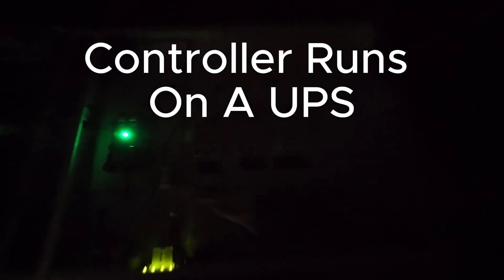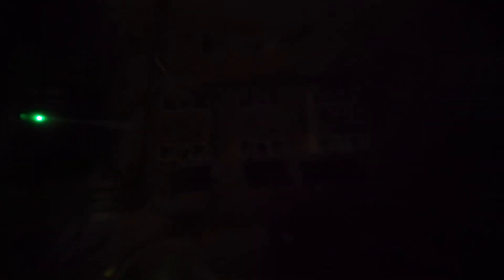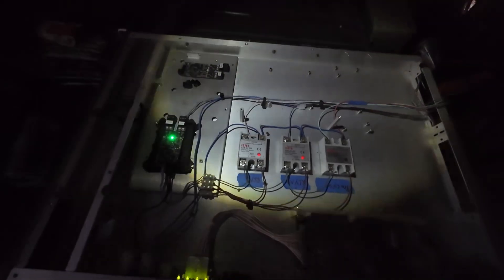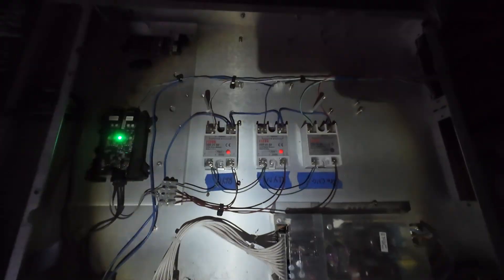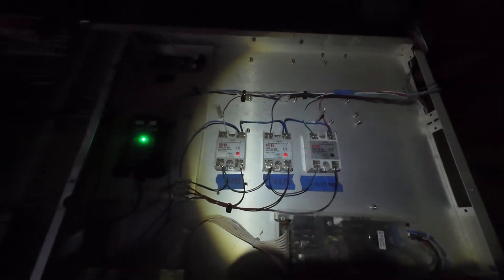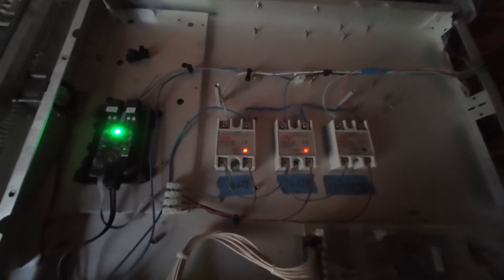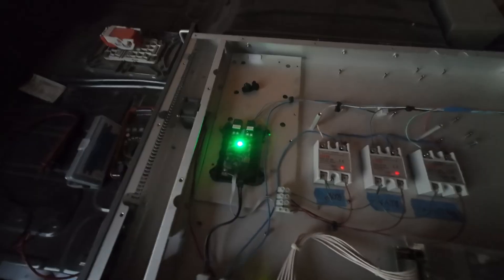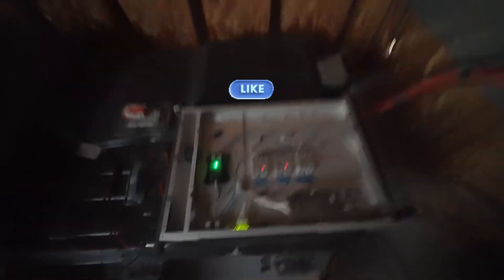4AM Cold Start Failure, Cheap SSRs Almost Took My System Down!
This morning my shed system decided to throw a curveball.

It is 24°F, about 4:30am, and my main inverter would not start. The Nissan Leaf battery was awake, the controller had power, but the three solid state relays were not doing what they were supposed to do.

At first I blamed the controller, so I swapped it. Same behavior.

Then it got weird. The SSRs would not turn on until I started probing the control terminals with the meter, and then they would come to life. I repeated it multiple times and got the same result.

Right now my best guess is cold temperature plus me driving these cheap SSRs right on the lower edge of their input spec (3.3V control, SSRs claim 3–32V). If the input threshold shifts with temperature, that could explain why they fail to trigger until something changes, like probing, wiring flex, or leakage.

Later today I’m going to re-test once it warms up, and I’ll likely add a proper driver stage so the SSR input sees a solid trigger current instead of relying on a GPIO pin.

If you’ve seen SSRs act flaky in the cold, drop a comment. Brand, model, and what failed would help a lot.

Chapters
0:00 Cold start, inverter will not boot
0:27 Controller is on, SSR LEDs are off
1:06 Reboot attempt, still nothing
2:18 Swap controller, symptoms continue
2:49 Suspect cold temperature and cheap SSRs
3:18 Back to original controller, repeat test
3:45 3.3V control near the low edge
3:57 Probing makes SSRs switch on
4:14 System back up, plan to retest warm

What this system is

Nissan Leaf HV battery (shed system)

Microcontroller based contactor and precharge control

Solid state relays controlling precharge and main enable paths

Cold start conditions, 24°F at failure

All content here is for educational and entertainment purposes only.
Information can change at any time, so always double-check current specs, codes, and safety standards before working on electrical systems.

Electricity is dangerous - it can cause injury or death.
Use caution, follow local regulations, and never attempt projects beyond your skill level.

which allows creators to earn fees by linking to Amazon.com and related sites.

Signature Solar Support

{{COUPON_CODE}} EDSDIYSAVE50